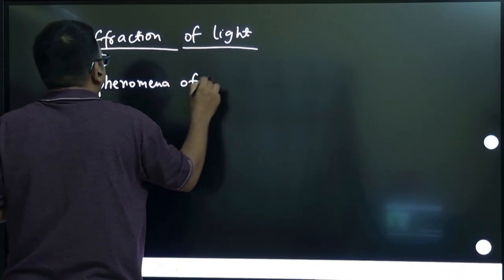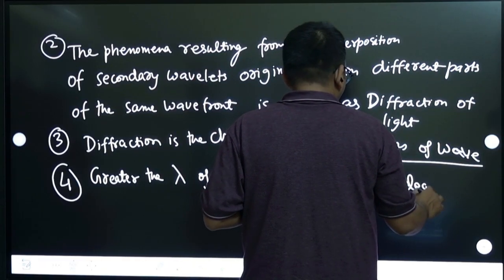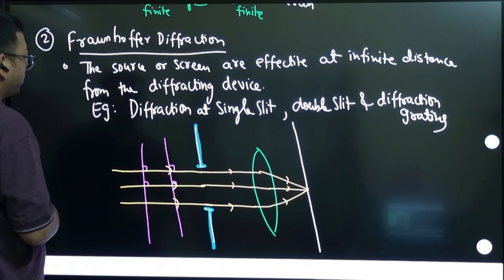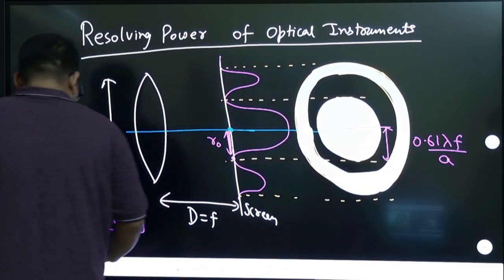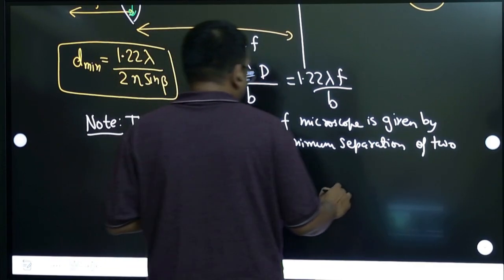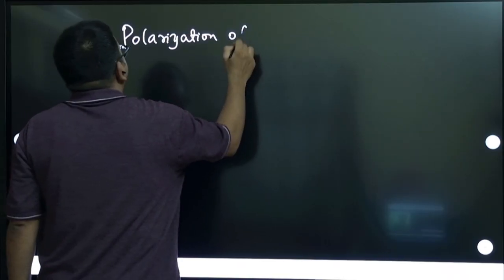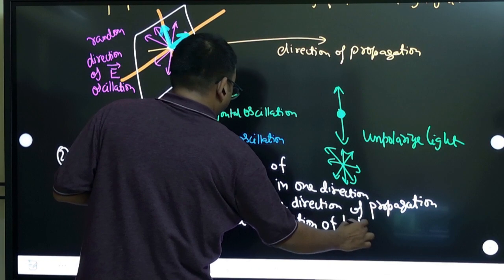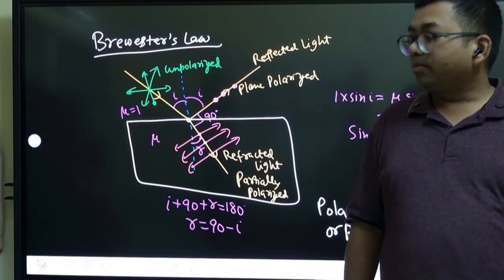Wave Optics - 4 - TEJAS 1.0 Batch @ EduMind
In this class, Shankar sir discusses the theoretical details of diffraction and types of diffraction, resolving power, and polarization.